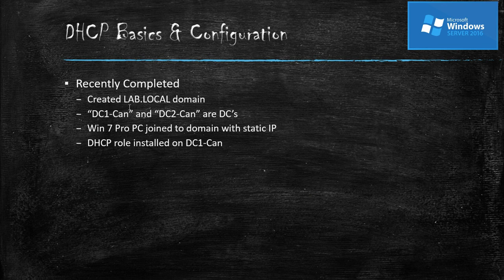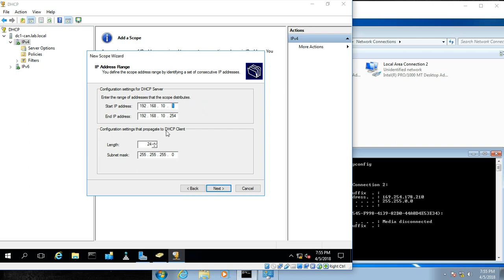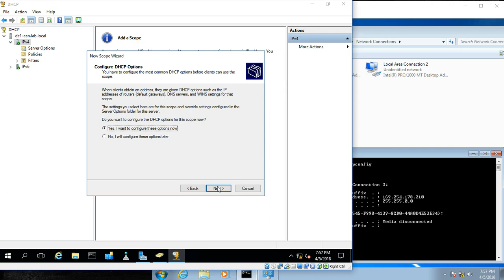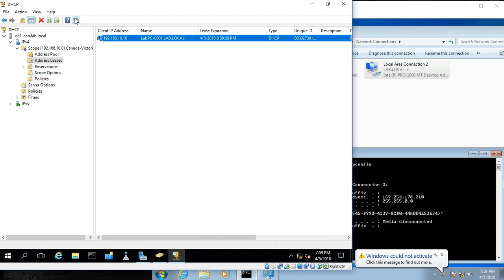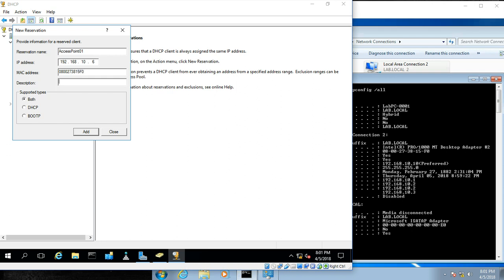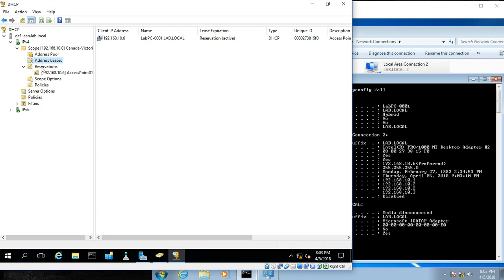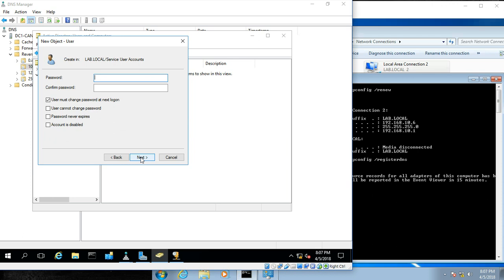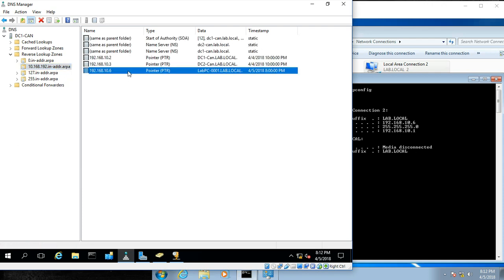Lab 04 - DHCP Configuration and DNS Update Proxy setup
This video shows how to configure your first DHCP Server on Windows Server 2016.  Including configuring DHCP Scope Options, DHCP Scope Exclusions, and DHCP Reservations.  As well, it demonstrates and issue where a DHCP client (Windows 7 in this example) does not get a reverse DNS record (PTR record) created in the appropriate reverse DNS zone.  We solve this issue by creating a user/service account and configure it in the DNS Update Proxy security group.